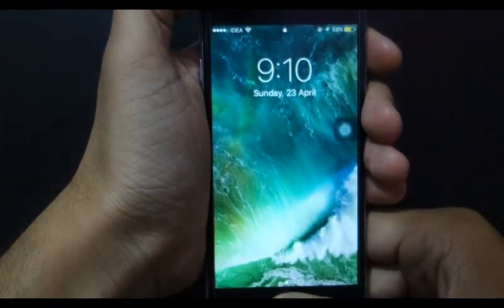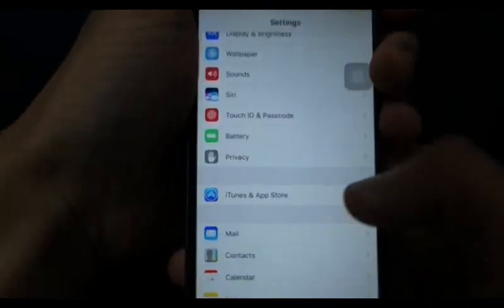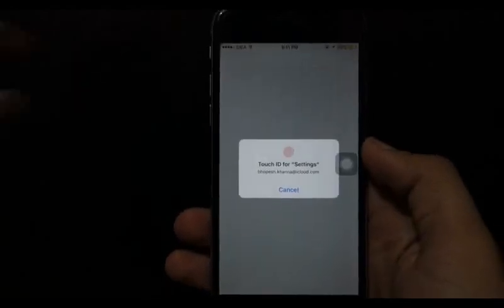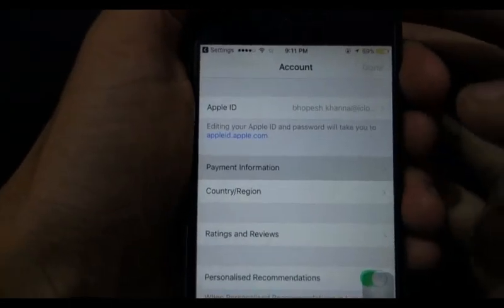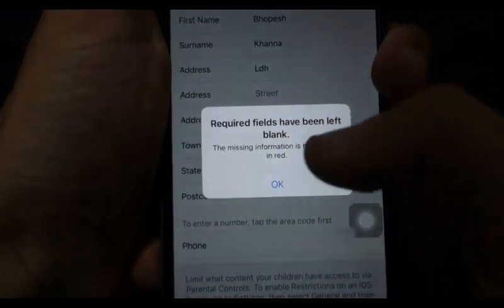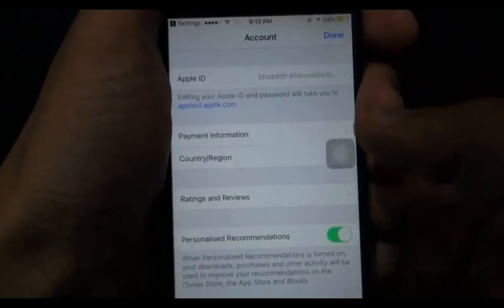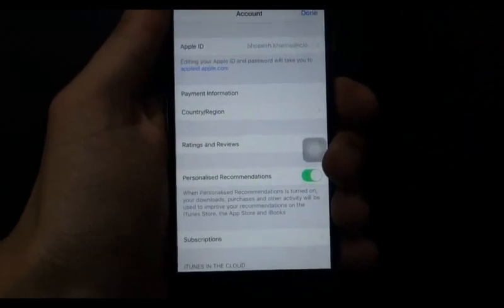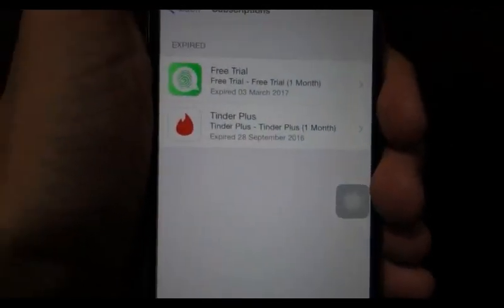iPhone 6S - How to delete / remove credit card details from apple id , itunes, app store, ipad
In this video you can see How to delete / remove credit card details from apple id, iphone4s iphone5 iphone5s iphone5se iphone6 iphone6plus iphone6s iphone 6s plus iphone7 iphone 7 plus , itunes , app store , ipad , ipod

Apple iphone 6  features review in hindi | still worth it in 2017 | must watch

ios10 update features review on iphone 6 in HINDI || also available on iphone 5 5s 6s